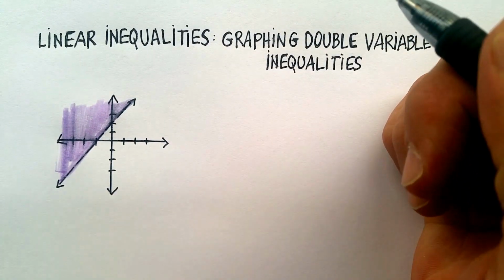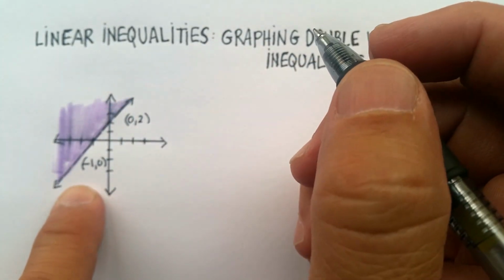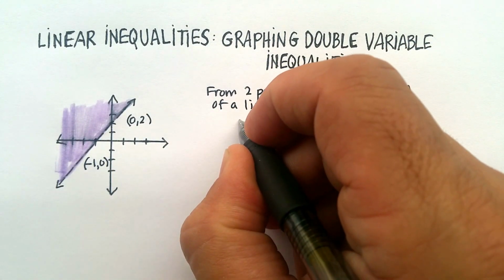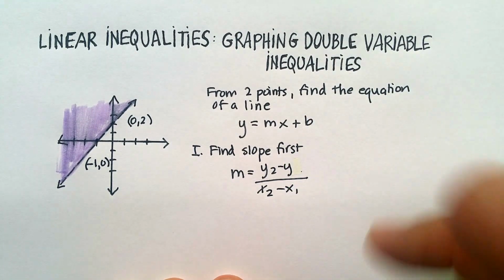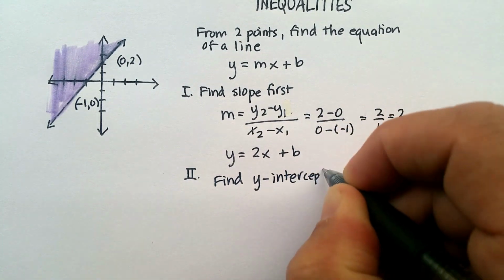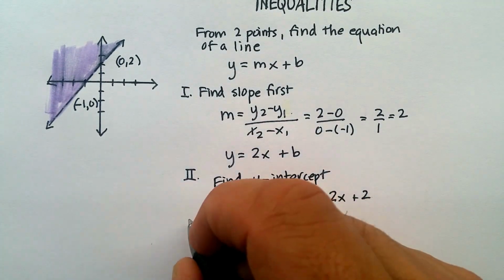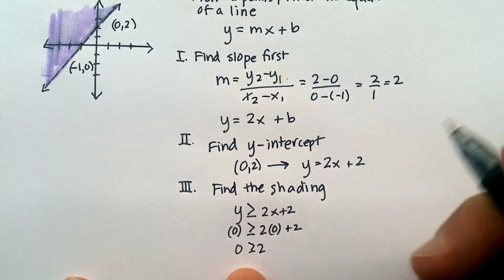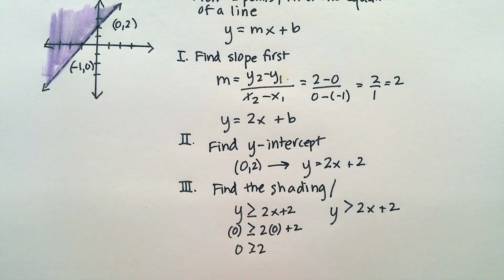Linear Inequalities: Creating an Inequality from a Graph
This video shows how to determine the written inequality from the graph of that inequality.